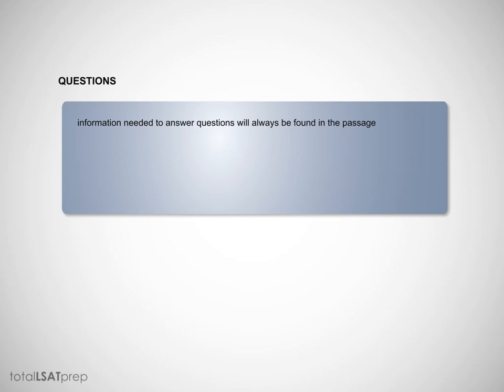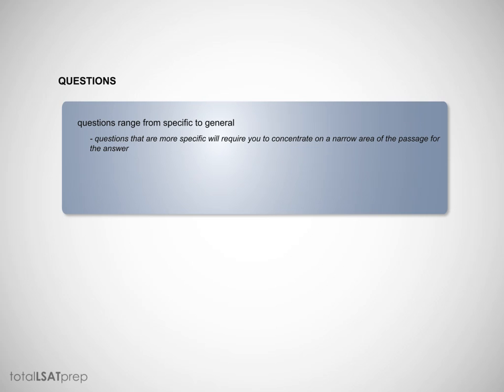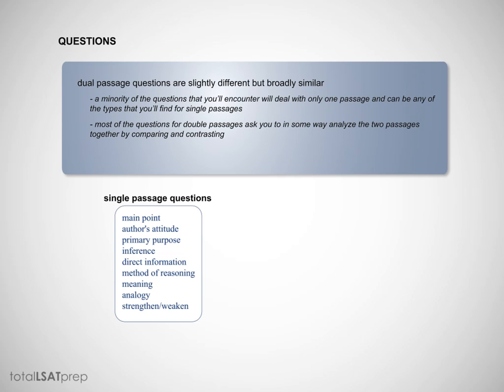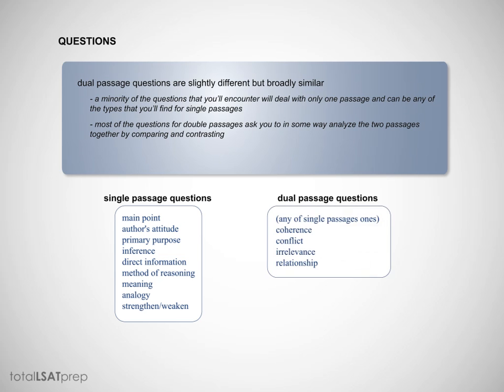LSAT Reading Comprehension 3 - questions intro.mp4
This video introduces and explains the different question types in the reading comprehension section.